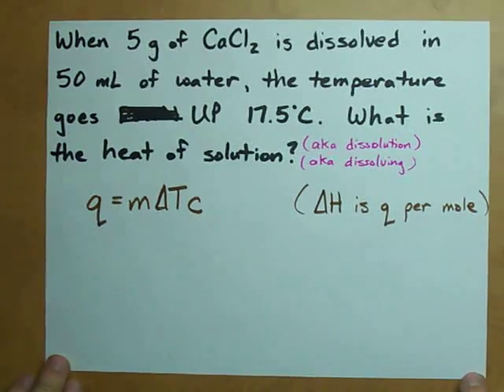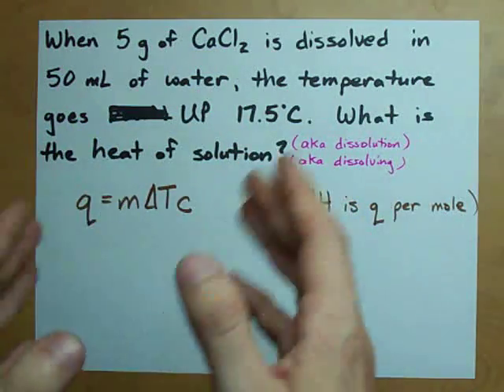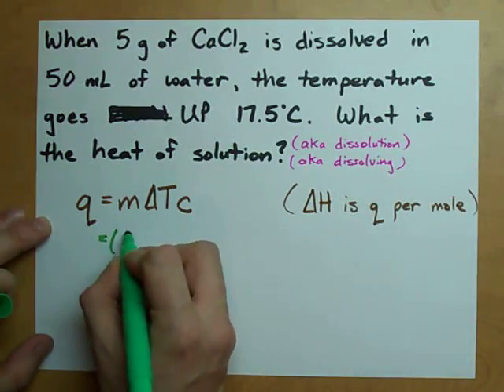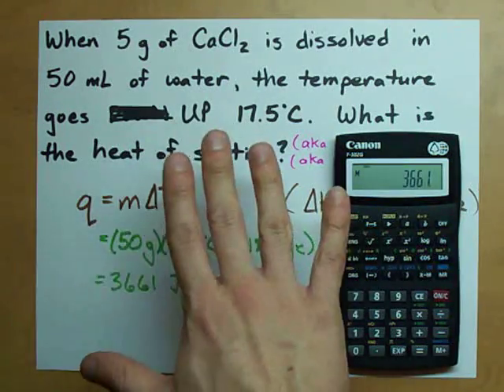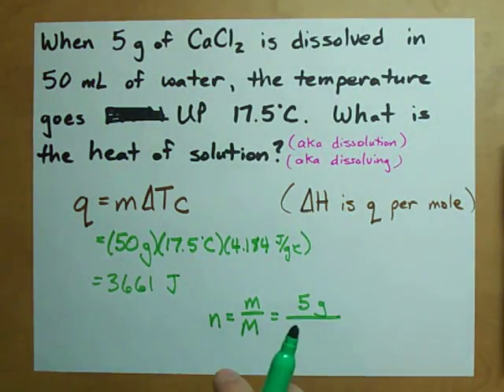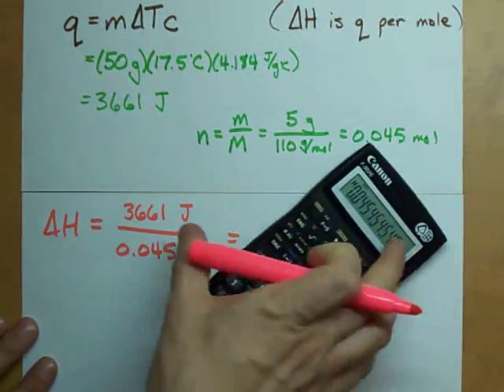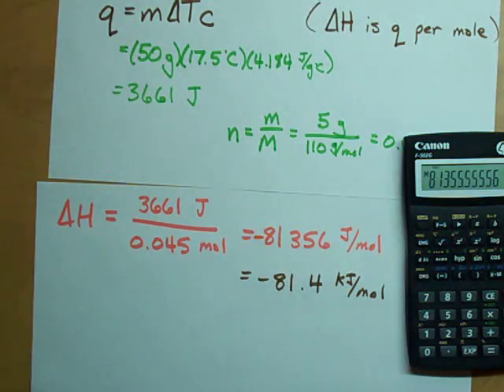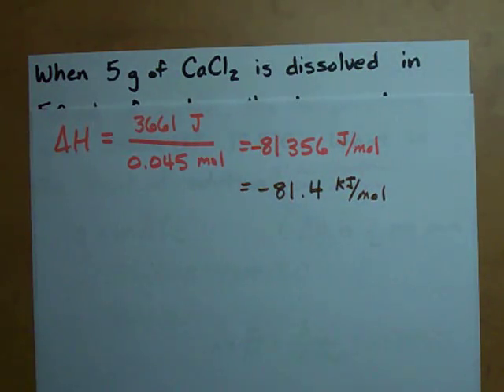Find the Heat of Dissolving (Delta H, Dissolution)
Put a solid into water ... temperature changes...what's the heat of dissolving?
Find q with mΔTc, and divide it by the number of moles of solid you put in.
Make sure your SIGN is right.  Negative ΔH = Exothermic = Temp went UP.
Positive ΔH = Endothermic = Temp went DOWN.